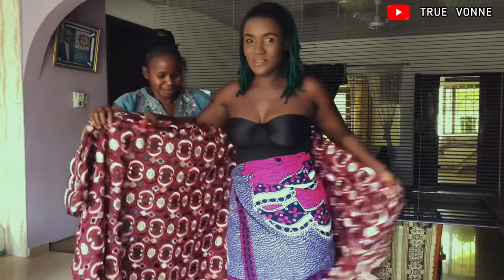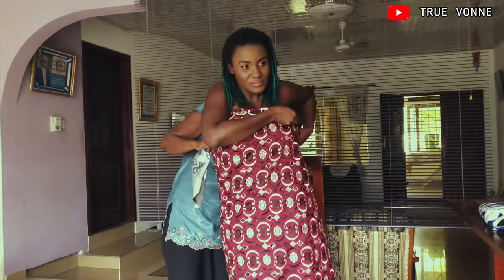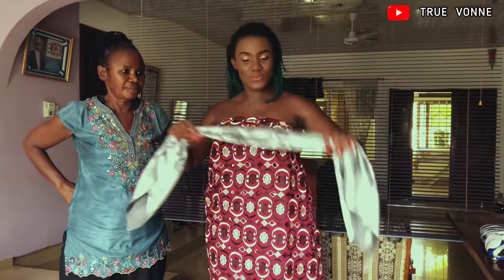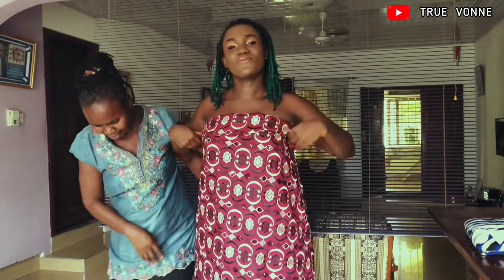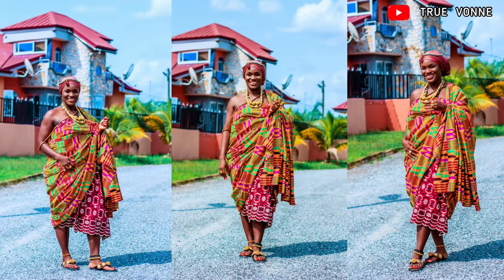I WAS MADE A QUEEN MOTHER IN GHANA/Ghanaian Culture and Tradition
It’s absolutely free. Thank you for the love so far.

Today marks the end of March which also represents the Ghana month and I thought it would be lovely to show you the rich Ghanaian culture.

My mum teaches me how to wear the costume of a Queen Mother. I hope you enjoy the beauty of our rich culture.

I had so much fun doing this. It was a family affair.
I want to say a big thank you to my mum for giving me this idea. Show her some love by liking and sharing. Let this video be my most watched video.

My appreciation also goes to my cousin William for organizing this and to my uncle Mr. Fred Onomah.

Some shots taken by
Peretz Multimedia

Love you 😘.

Want to know more about moving to UAE?
Send an email let’s discuss.

LIFE IS SHORT… LIVE YOUR TRUTH